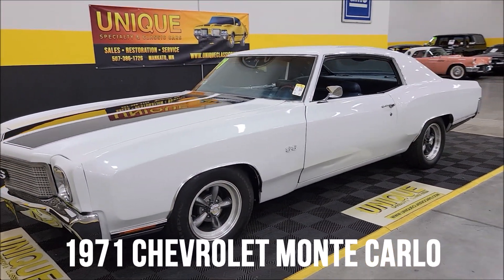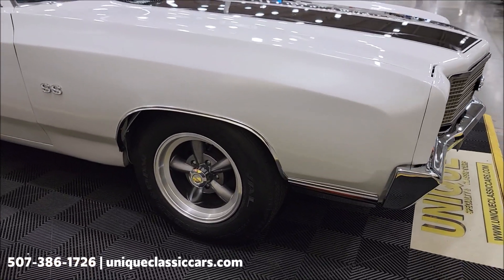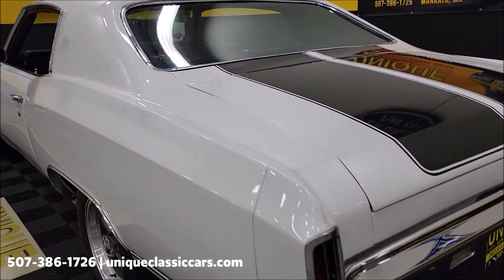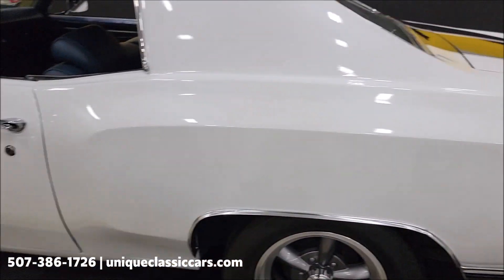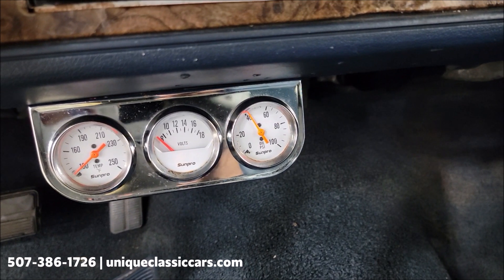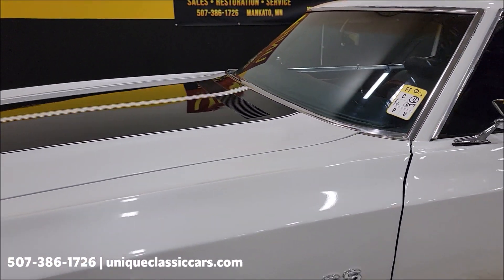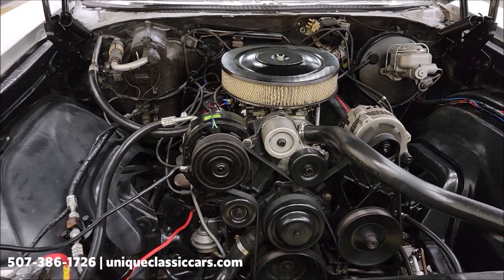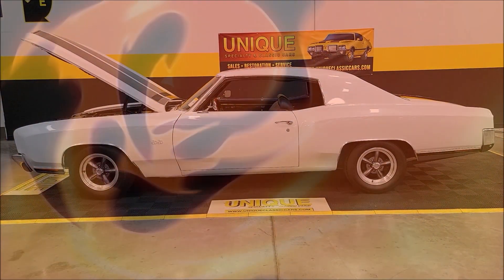1971 Chevrolet Monte Carlo | For Sale $28,900